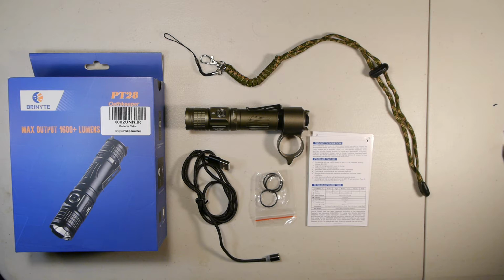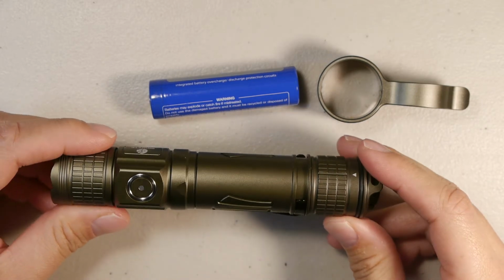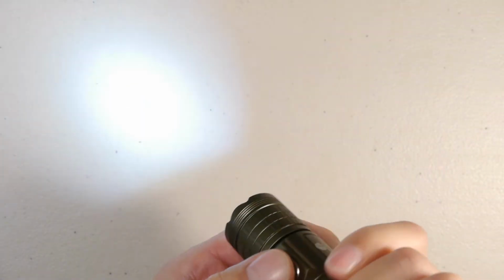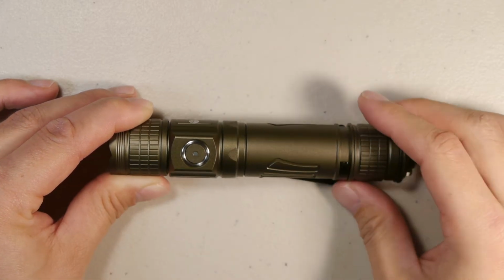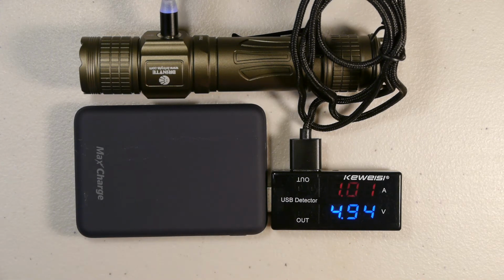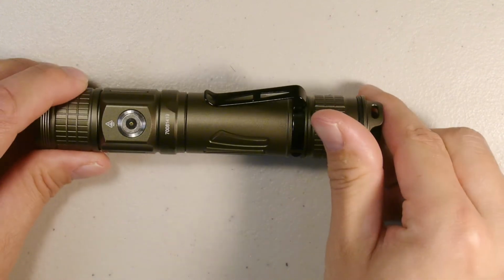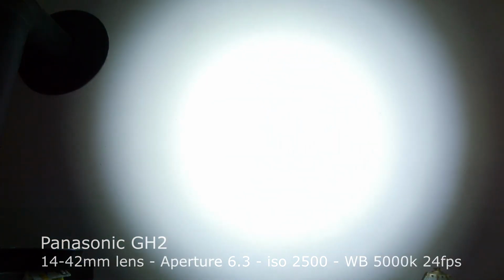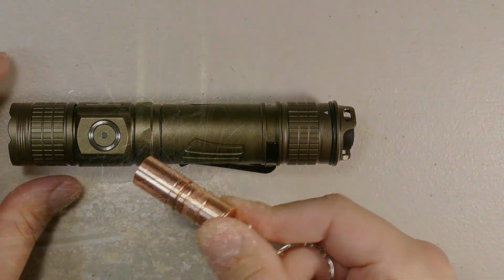Brinyte Pt28 Oathkeeper Short Review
Brinyte sent this light for review.
Overall i like the light as it is fairly simple to operate for a tactical light and comes with an array of accessories and if you can buy this on the coupon deal through amazon you can get a free light with it as well.

Some more reading and reference for in depth review check out Zeroair's review

If youre looking for flashlight accessories and batteries try these two places

Jackson Lee's store and his ebay store.

Filmed on a Panasonic GH2 @ 8.0 aperture, 3000k temp, 24ps, 640 iso with audio from n H2n and h6 recorder and Sound devices 302 mixer along with a Rode Filmmaker lav kit and AKG P420 microphone @ 24bit 48khz